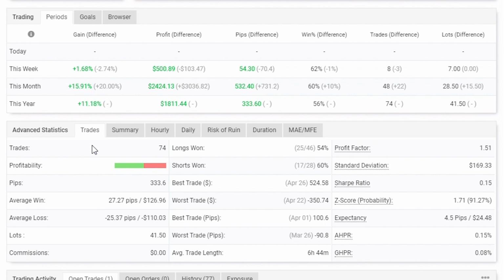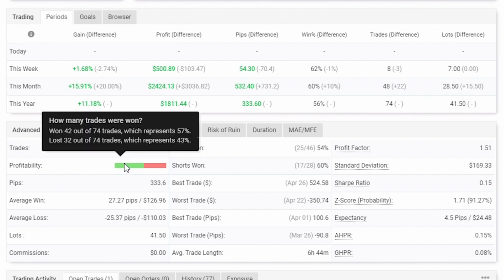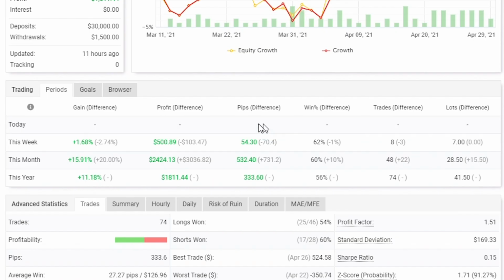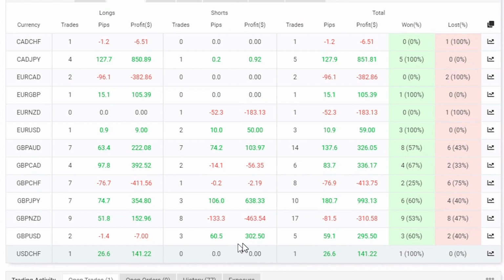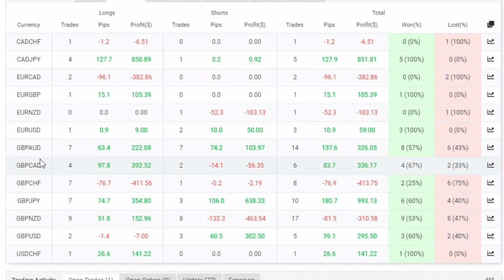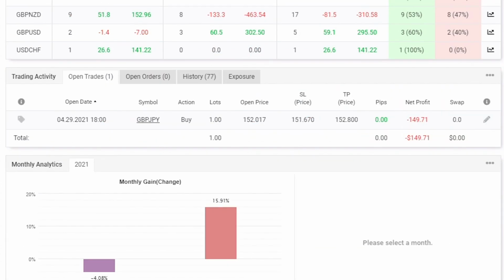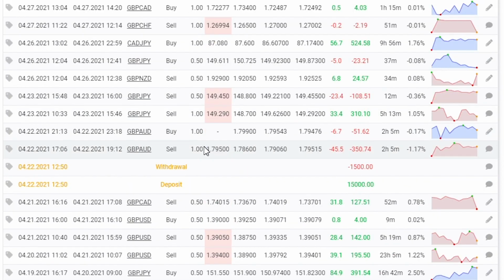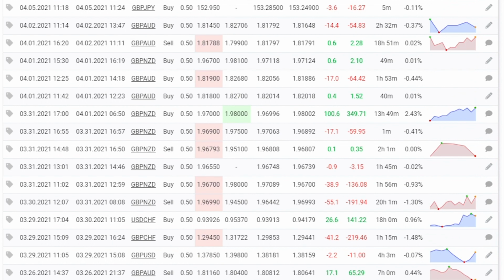Marjan | $30,000 Forex Funded Trader | Account Review and Advice | AudaCity Capital